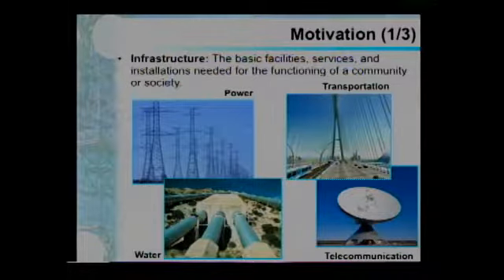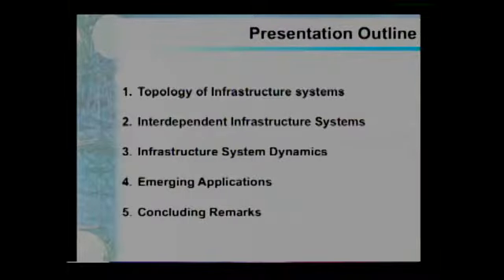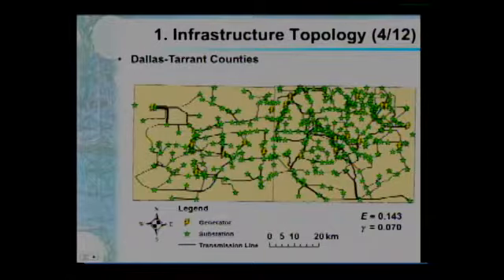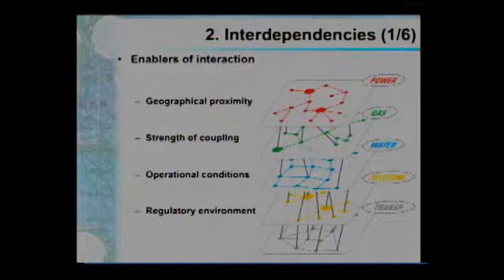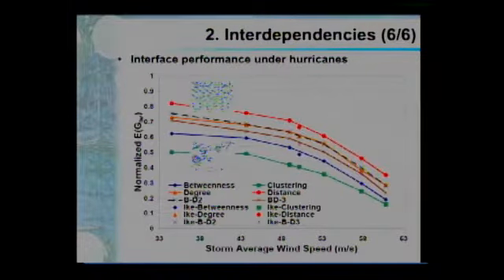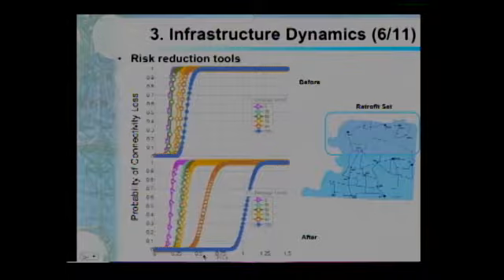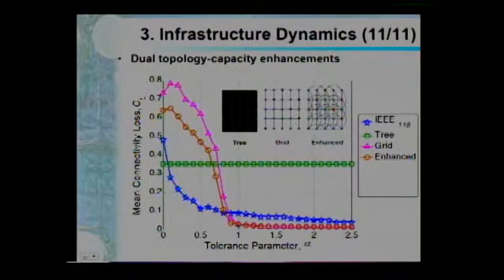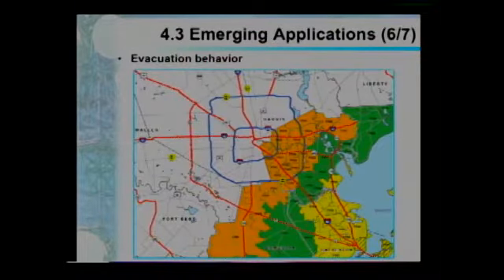Complex Networks: The Key to Resilient Infrastructure Systems by Leonardo Dueñas-Osorio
This talk is part of 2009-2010 Colloquia – Networks.

"Complex Networks: The Key to Resilient Infrastructure Systems"
by Leonardo Dueñas-Osorio